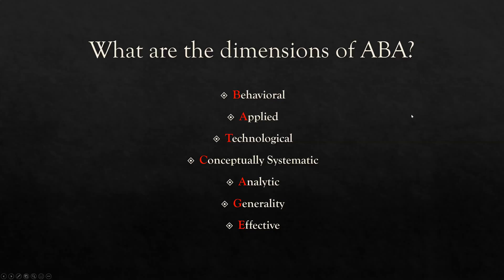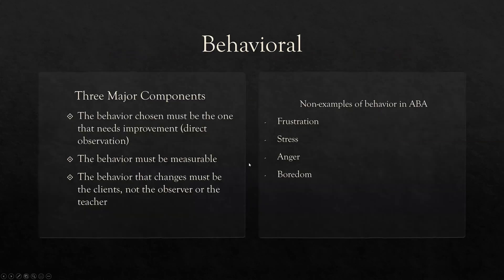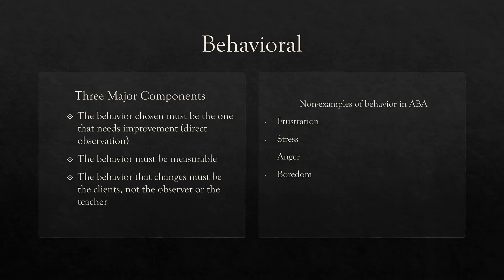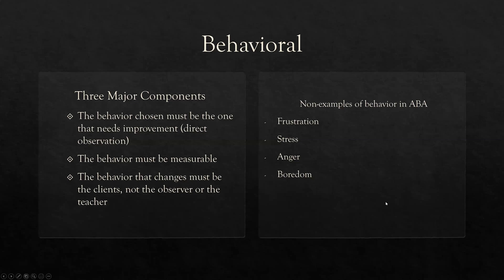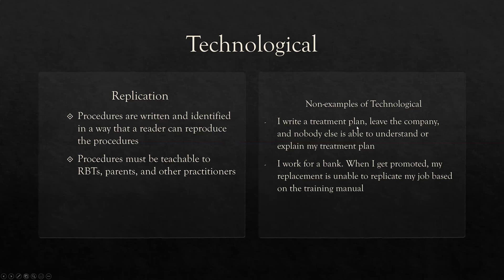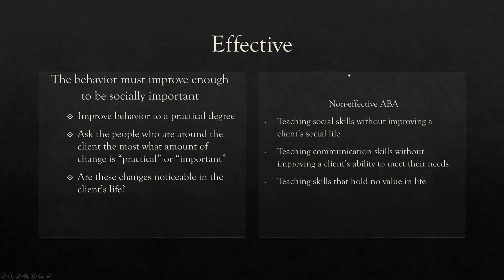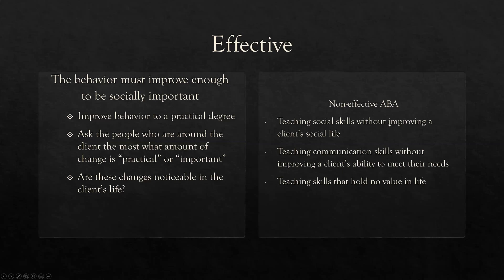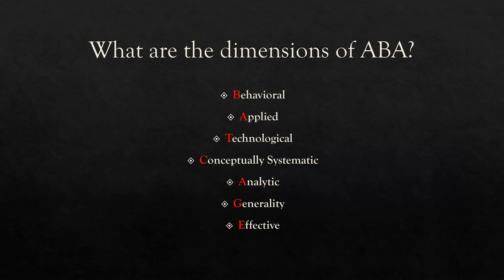Seven Dimensions of Applied Behavior Analysis | ABA Terms | RBT and BCBA Exam Review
00:00 Introduction to Seven Dimensions of Applied Behavior Analysis
00:44 What are the Seven Dimensions of ABA?
01:24 Behavioral
03:40 Applied
04:55 Technological
07:08 Conceptually Systematic
08:35 Analytic
10:14 Generality
11:37 Effective

Hi! Welcome back to RBT Exam Review. The seven dimensions of ABA. These dimensions include: behavioral, applied, technological, conceptually systematic, analytic, generality, and effective. The seven dimensions of ABA guide the practice of applied behavior analysis.